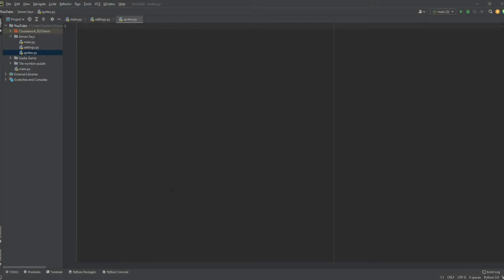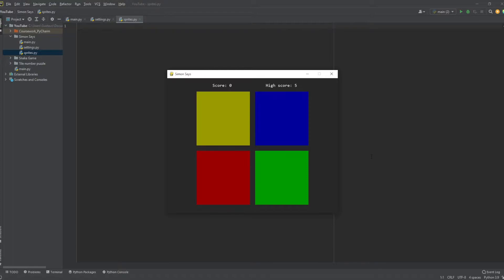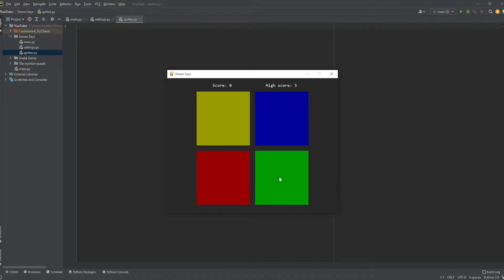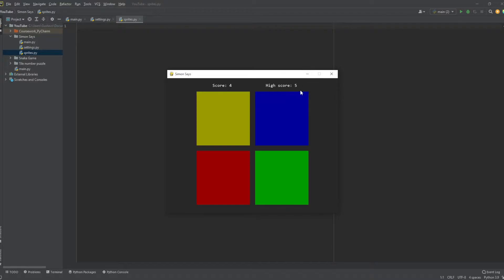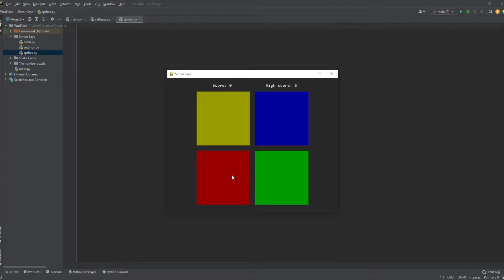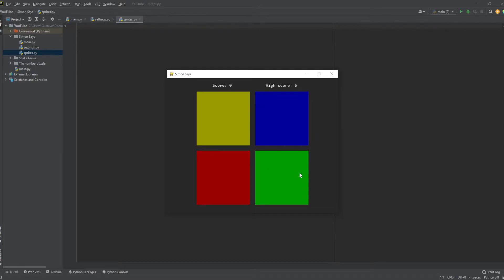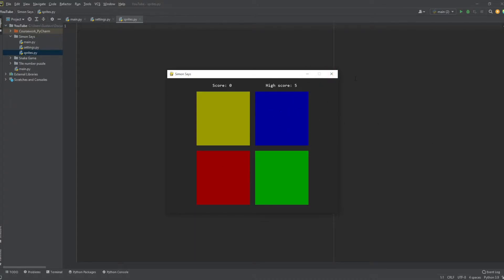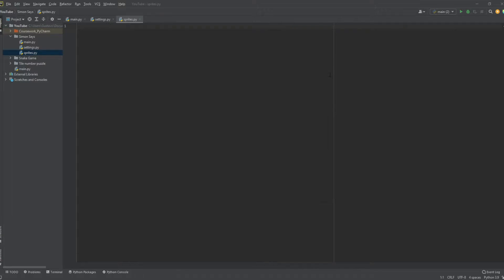Simon Game in Python using Pygame and Object Oriented - Part 1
Object Oriented of the classic 70s-80s simon game in python using pygame module.

👍 Like to show your support!